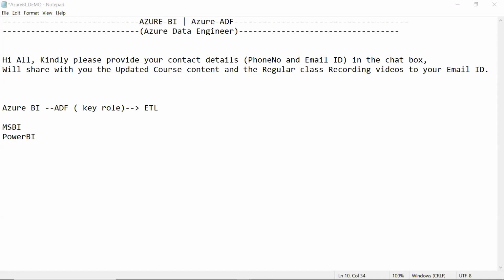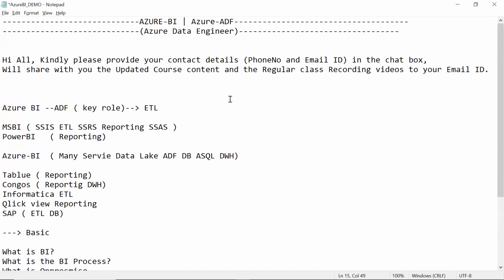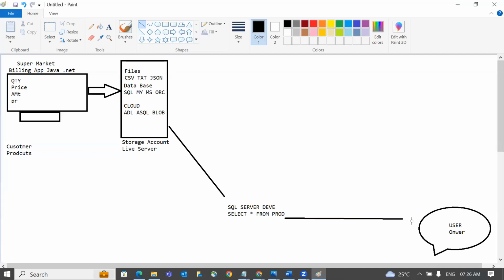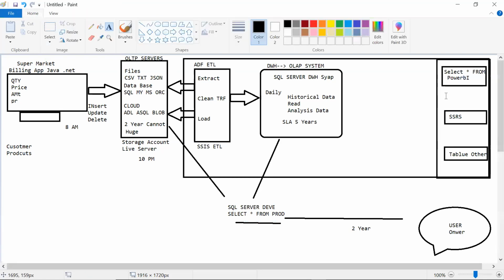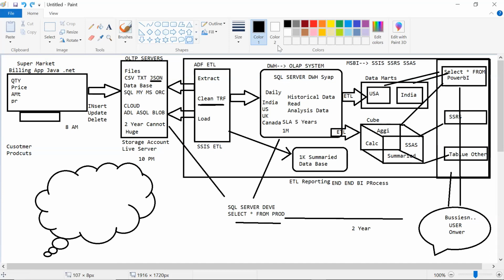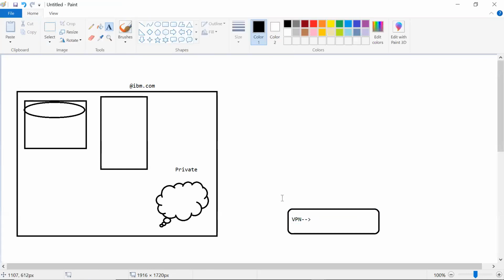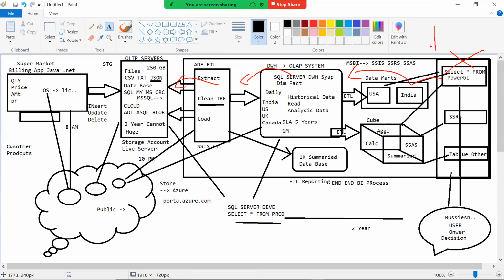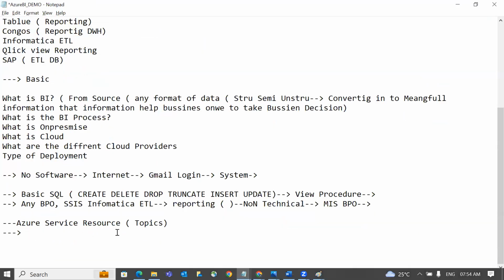Azure BI ADF First Demo | 3rd July 2023 | Vinay Tech